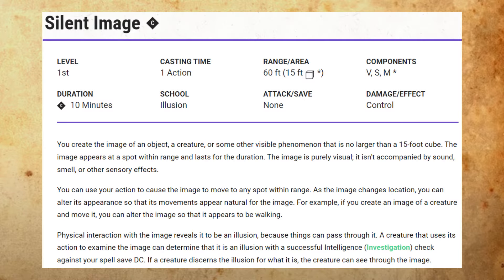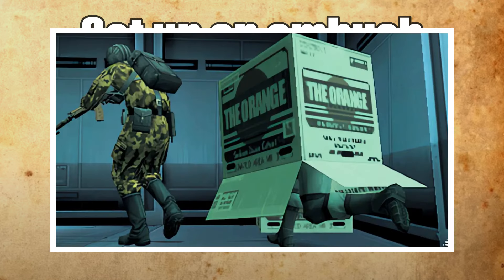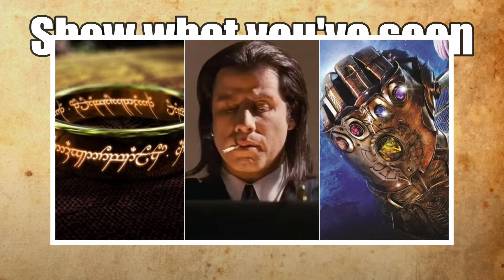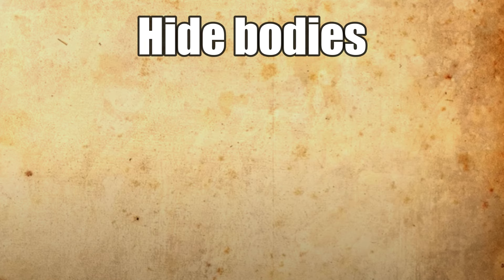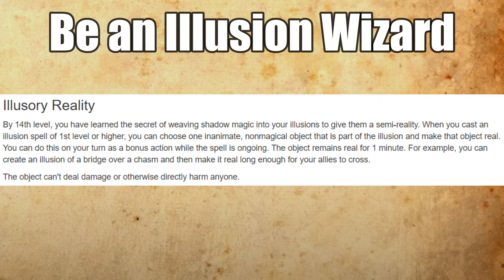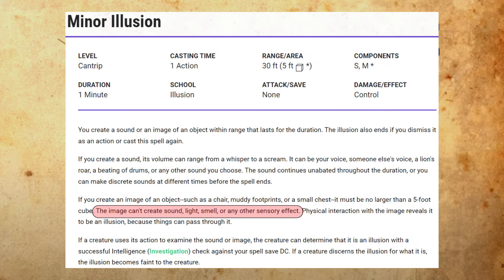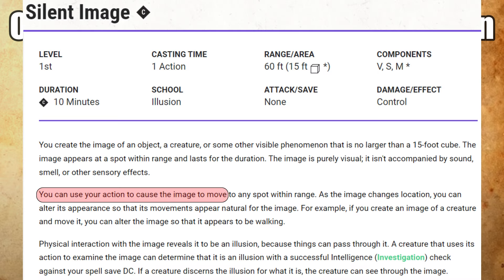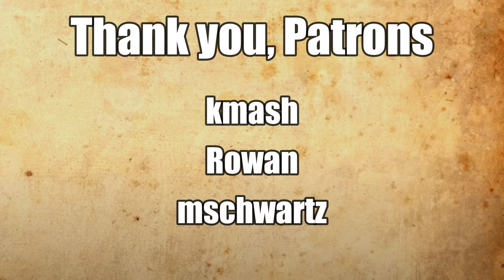How to Use Silent Image: DnD Spells #31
15 ways to use Silent Image in DnD 5e, plus answers to some of the most common questions about the spell's rules.

0:00 Intro
0:54 How to use Silent Image
6:39 Silent Image rules
9:53 Is Silent Image good?

Part of my How to play DnD (Dungeons and Dragons) series.